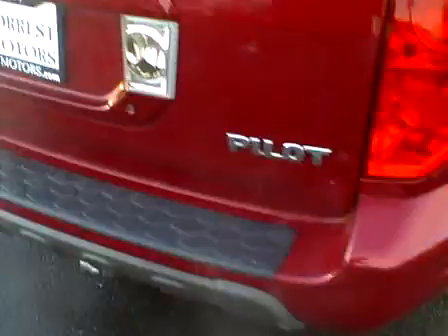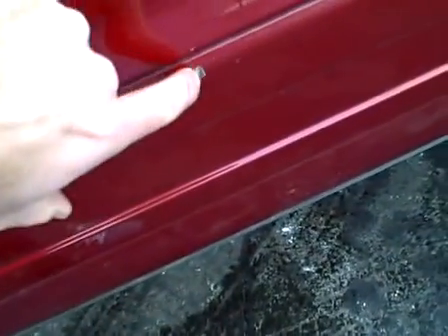1496 - 2005 Honda Pilot EX 4x4 AWD 4wd Red 71k sale Forrest Motors